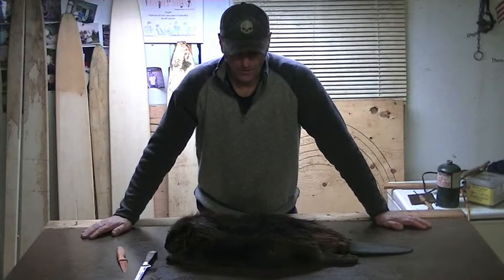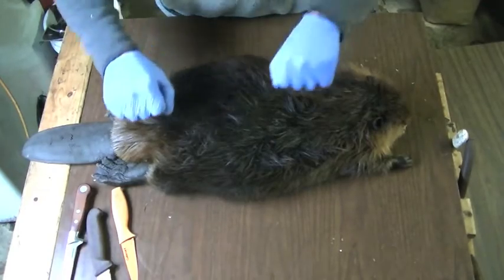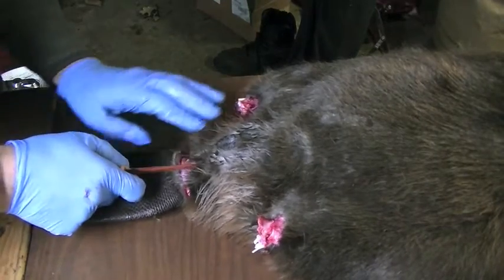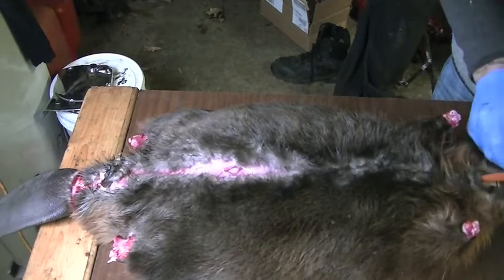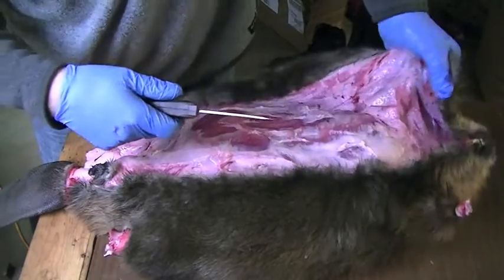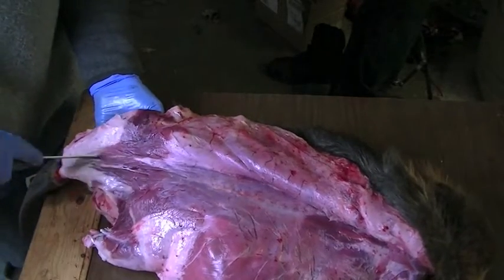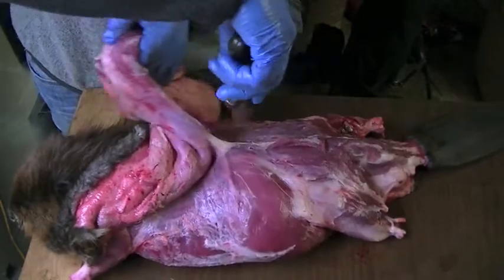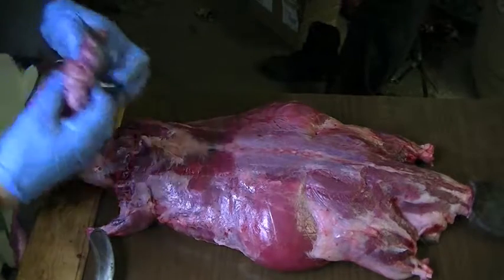Beaver skinning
Wanted to make a video of how I put up my beaver pelts.This is the first part of a set of three.This is the skinning , next is fleshing then boarding. Hope it was a help to someone.Cheers!!